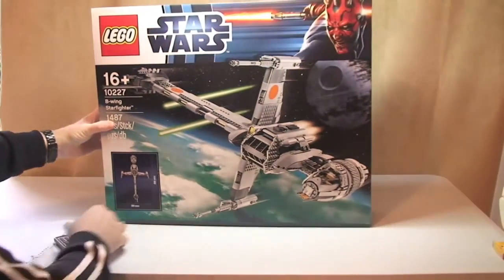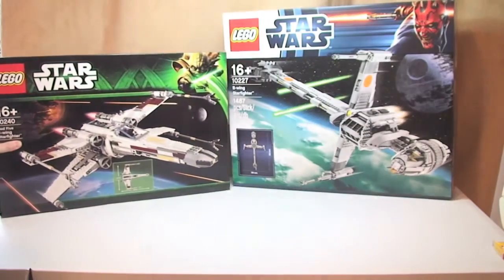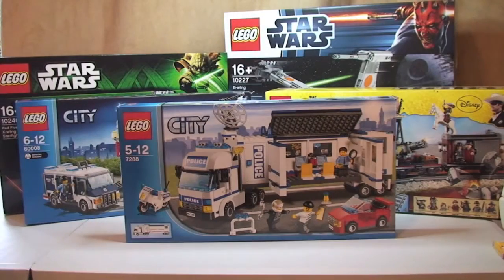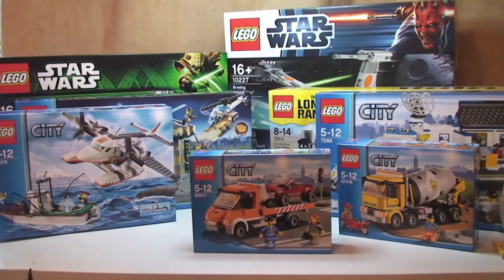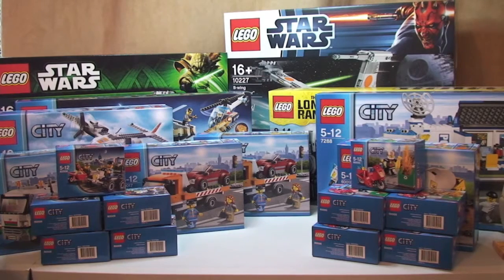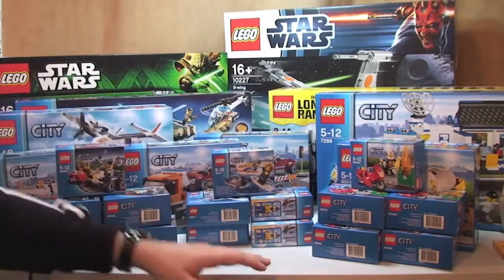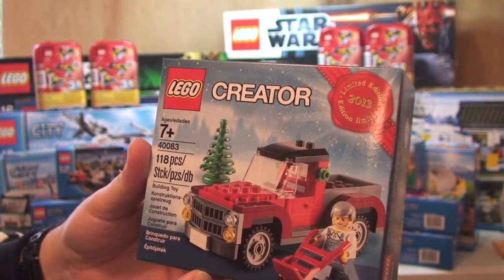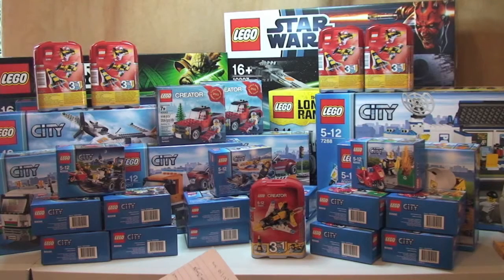LEGO Haul Week Ending 1st December 2013